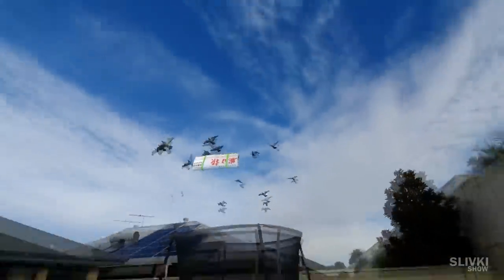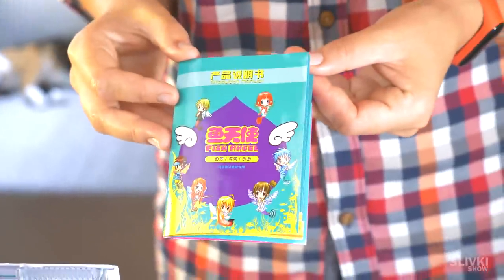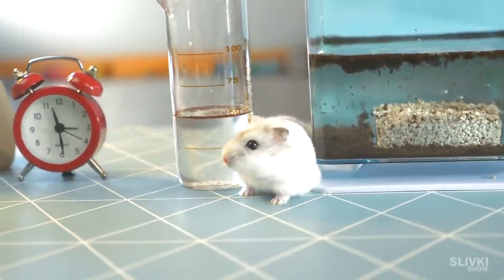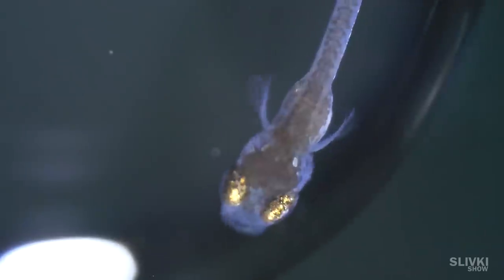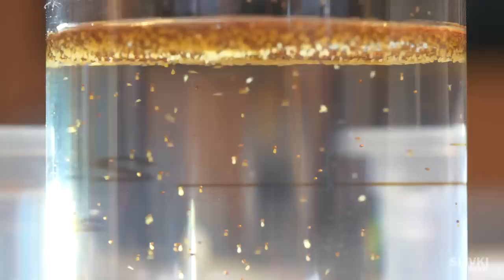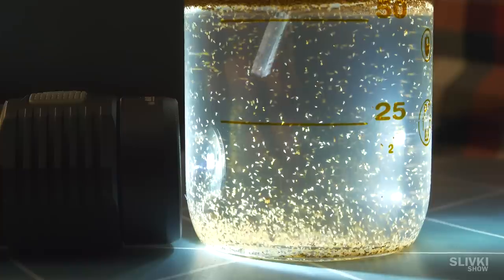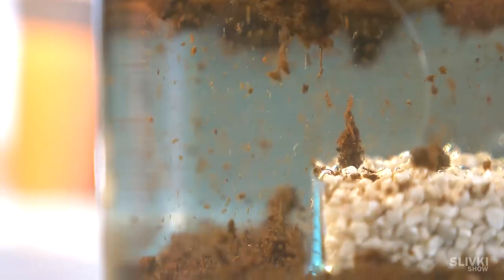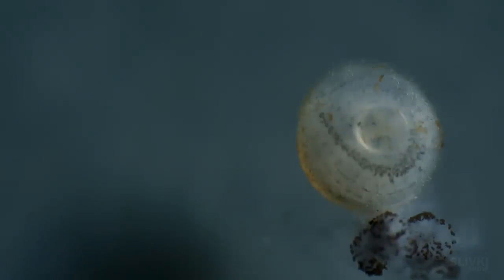You Won't Believe! We Bought Real Caviar Fish on Aliexpress